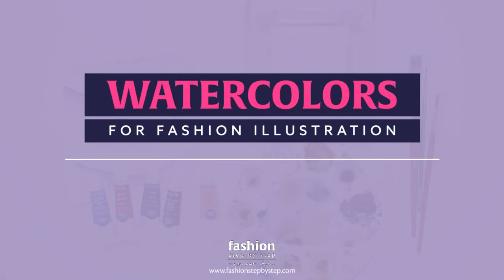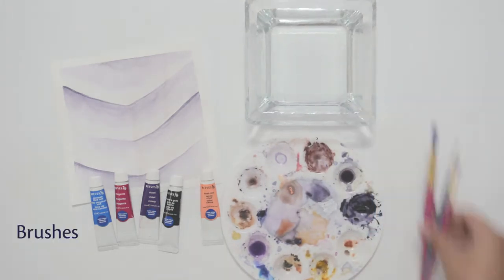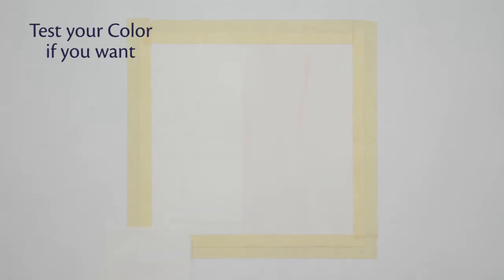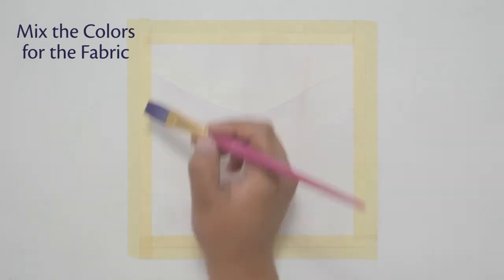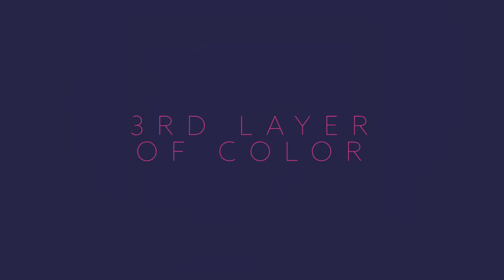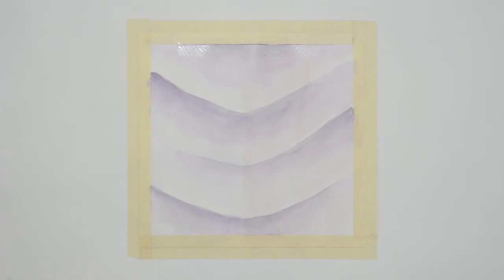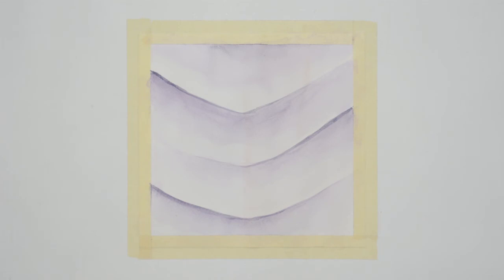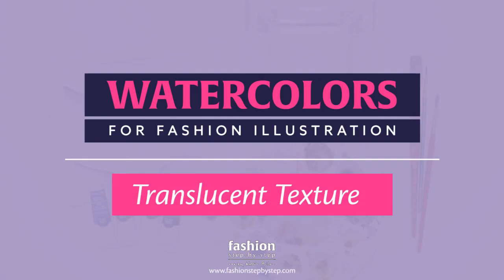How to Paint Sheer Fabric with Watercolors | Paint Chiffon with Watercolors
How to Paint Sheer Fabric with Watercolors | Paint Chiffon with Watercolors | Watercolors Tutorial | Fashion Illustration + Watercolors Tutorial

In this video, I'll show you how to paint sheer fabric with watercolors, or how to paint chiffon with watercolors.

This is a lesson from my course Watercolors for Fashion Illustrations! For more info and enrollment go here:

Okay, in this video, we’ll cover one of the most beautiful textures and one of my favorite; you’ll see how to render chiffon – or any other kind of sheer/translucent fabric.

This is one of the textures that I get asked more often, and it’s because it seems too difficult to try, but actually the steps to create it are super easy – you’ll see 😉

Before Starting

To have a perfect learning-practice day, make sure you are ready:

- Gather all your materials, and set them in your favorite place to work with watercolors. Check out the materials list for this lesson below.
- You can use a square piece of paper like me, or you can use any kind of shape and size.
- Determine the colors you want for the fabric.
- Play your favorite music, and now you’re ready!

Let’s start!

Materials:

- Watercolor paper: I used 12cmx12cm 180grs/m2
- Watercolors: cerulean blue, magenta, flesh tint, violet, and payne’s gray.
- Other: Water, brushes (medium and thin), and a mixing palette.

Today's Assignment:

- Watch the lesson.
- Grab your materials.
- Stretch your paper.
- And practice painting chiffon and any other translucent fabric – remember to experiment with other colors. Create your own combinations and explore as much as you can, this is key for your progress and improvement 😀

PRO TIP: When you want to create black chiffon, use diluted payne’s gray instead of  concentrated black.

WHAT DO YOU THINK, WAS IT EASY?

Let me know about your progress, questions, and how you did with this lesson!

Feel free to post a comment here, or share your pics via Instagram (@ImKarenAvila) 😉

Karen.